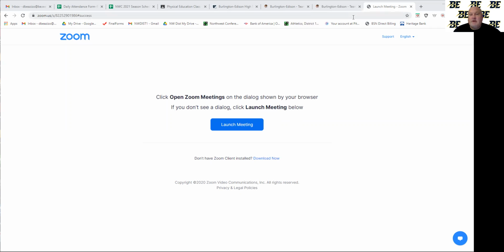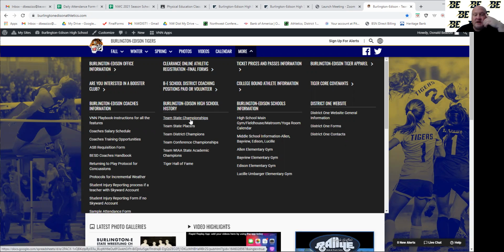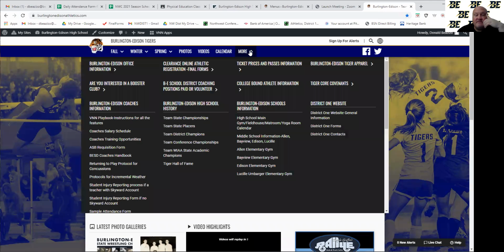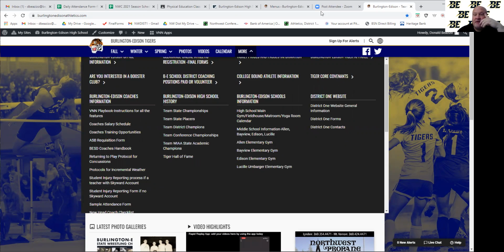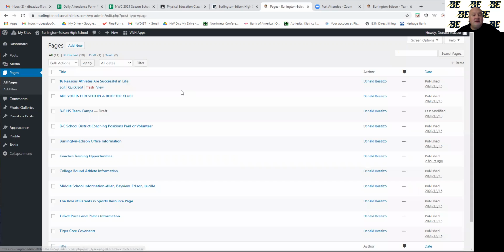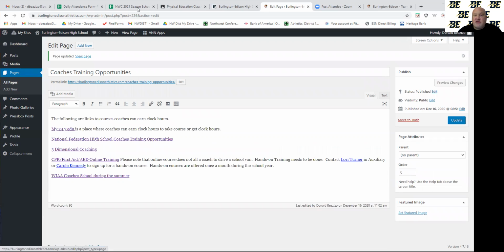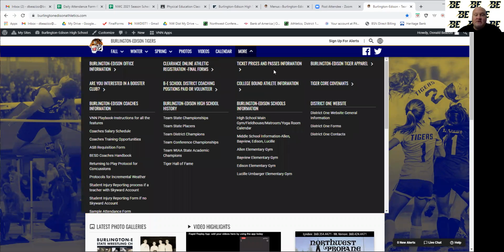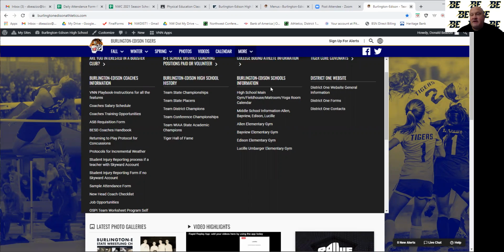VNN Website Instructions-How to add a Page and/or a Menu to your VNN Website!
Coaches/Athletic Directors

How to add a Page and/or a Menu to your VNN Website!